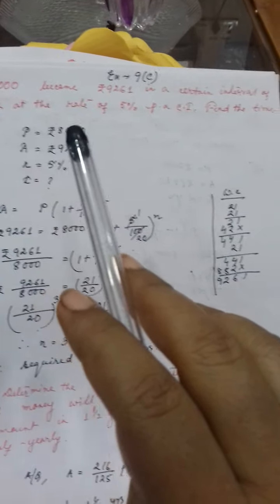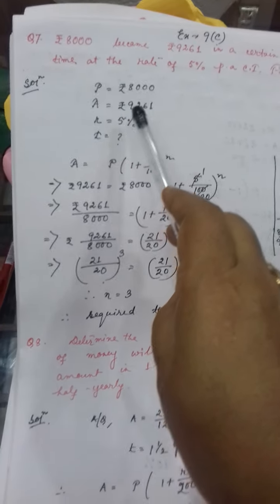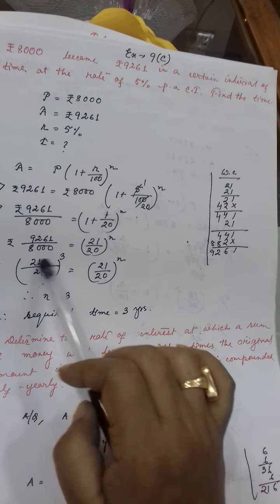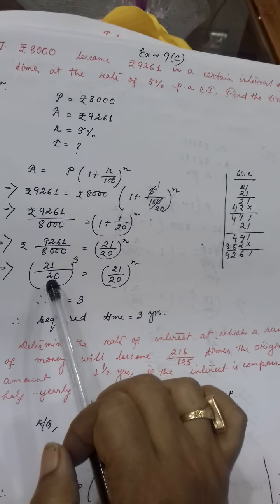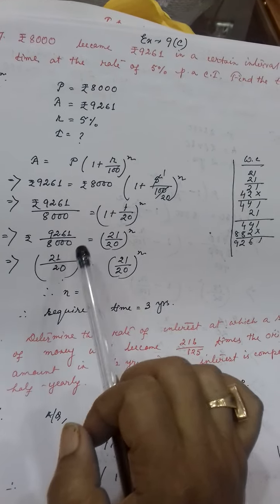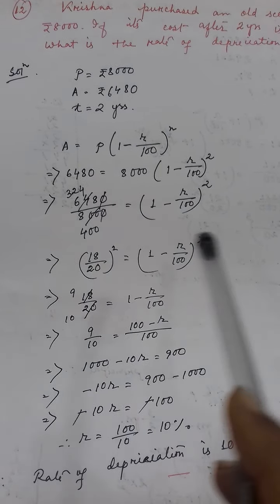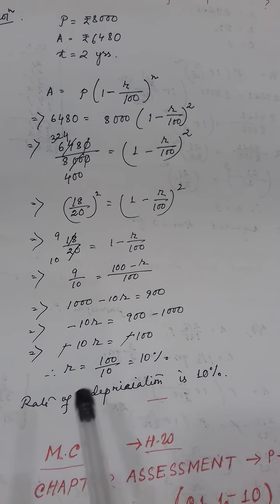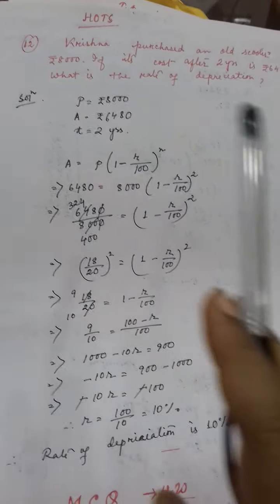CLASS VIII MATHEMATICS..GEOMETRY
Compound Interest..Ex..9C.Q7 to Q 10